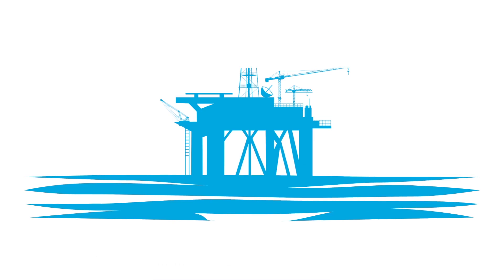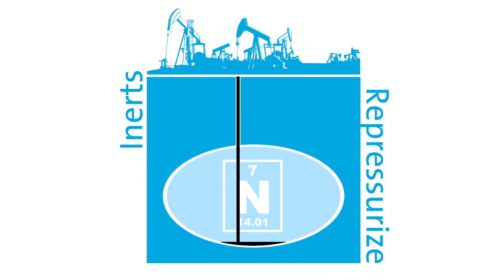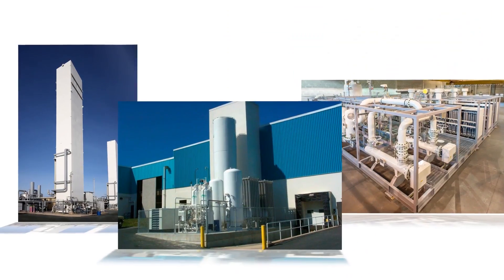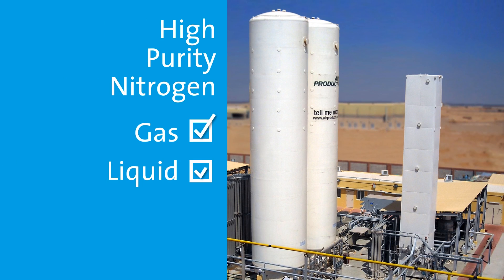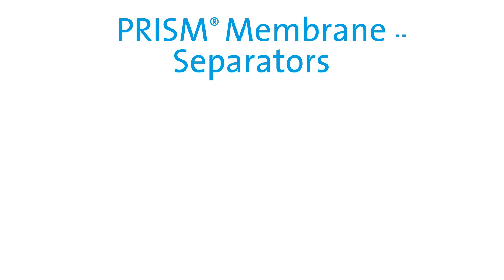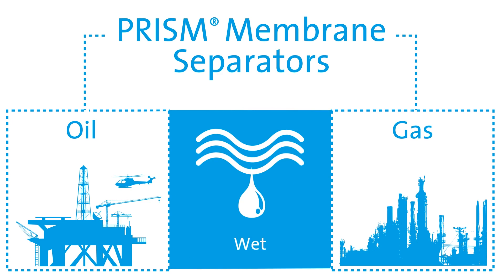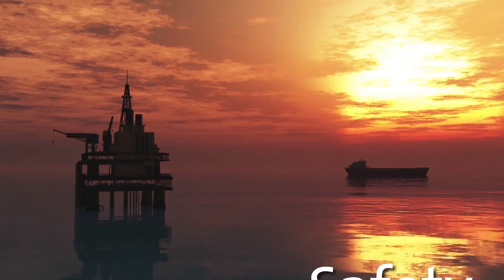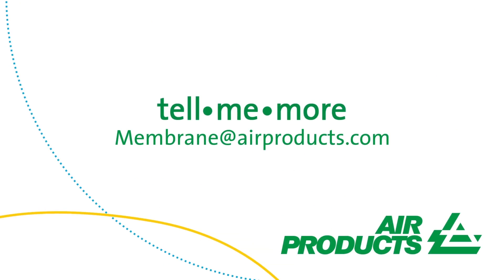PRISM® On-site Gas Generation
Air Products offers a range of on-site nitrogen generation solutions for the oil & gas industry.